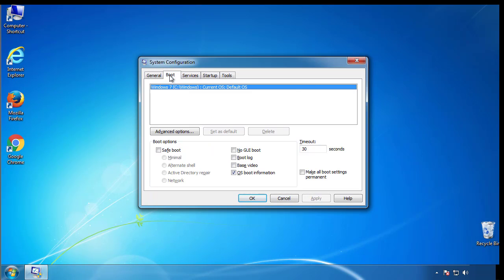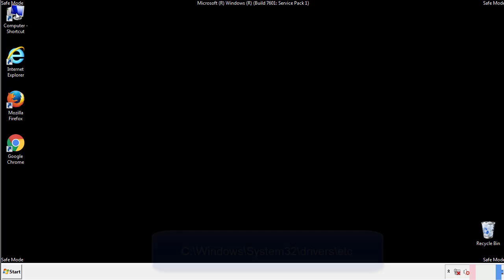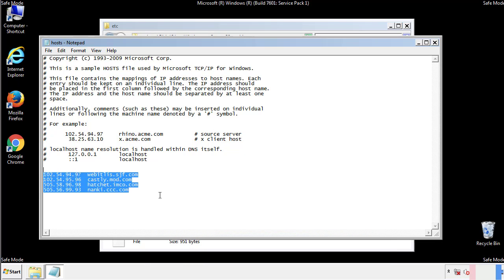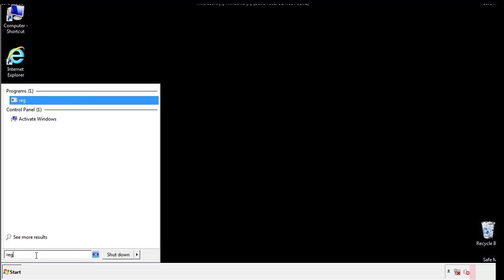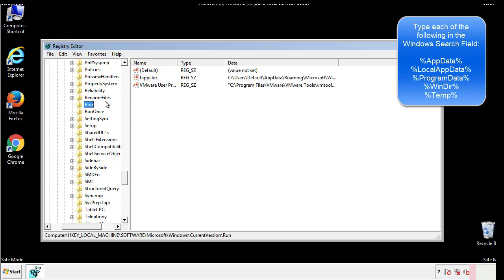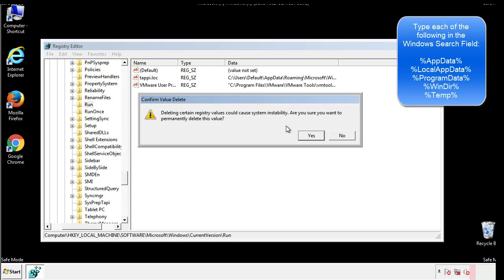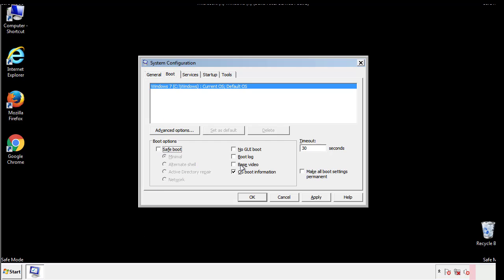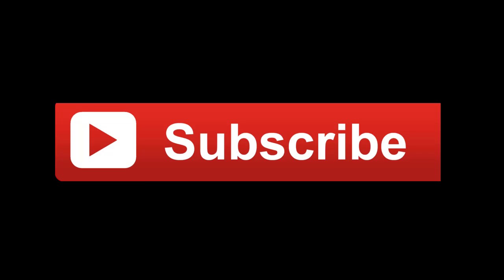Cdcc File Virus Ransomware [.Cdcc ] Removal and Decrypt .Cdcc Files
.Cdcc File Virus Ransomware Removal (+.Cdcc File Recovery)

How to remove Cdcc ransomware (Virus Removal Guide)
.Cdcc Files Virus (STOP) – How to Remove + Restore Files
Remove Cdcc Ransomware and Decrypt .Cdcc Files
Remove .Cdcc Virus (File Recovery+ Ransomware Removal)
.Cdcc File virus - Remove It and Recover Files
How to remove Cdcc Ransomware - virus removal steps
.Cdcc Files (STOP Ransomware) – Remove + Restore Data
.Cdcc file virus ransomware (Restore, Decrypt .Cdcc extension files)
.Cdcc file virus Removal Guide – Help To Decrypt Your Files
Guide – How Do I Decrypt .Cdcc File Extension Virus
.Cdcc file virus Removal Guide +File Recovery
How to Remove .Cdcc Ransomware and Restore .Cdcc Files
Get Rid of .Cdcc file virus (Remove Ransomware + Recover Data)
Remove .Cdcc file virus And Recover Encrypted Files
Remove Cdcc ransomware and retrieve the encrypted files
How To Uninstall .Cdcc file virus From PC
How to Get Rid of .Cdcc file Virus Effectively?
How To Delete .Cdcc file virus From PC
Uninstall .Cdcc ransomware from Windows 10
Remove .Cdcc ransomware virus (+File Recovery)

Howtoremoveguide